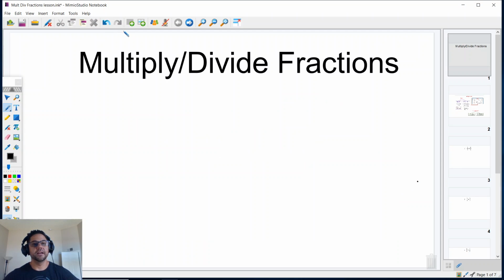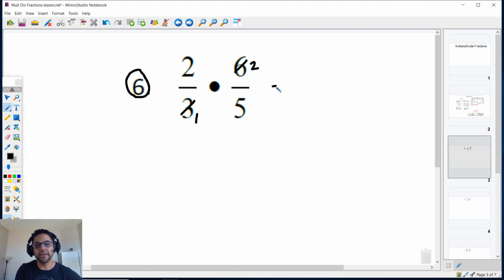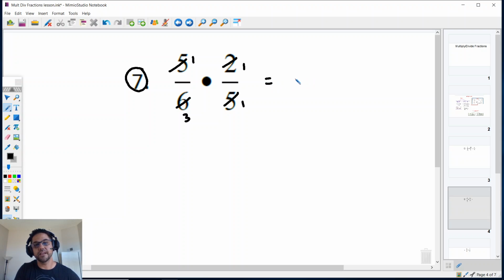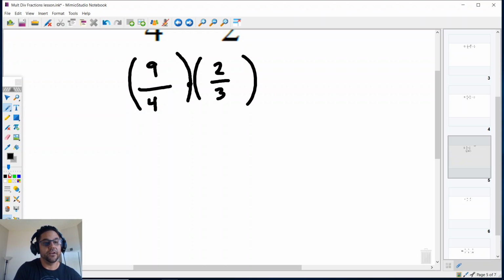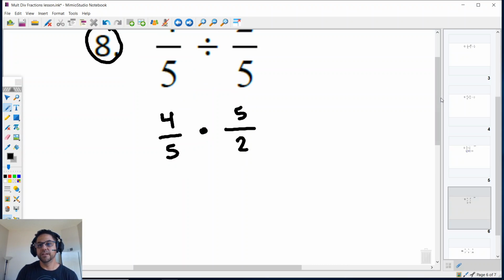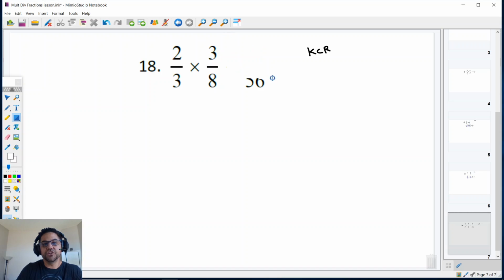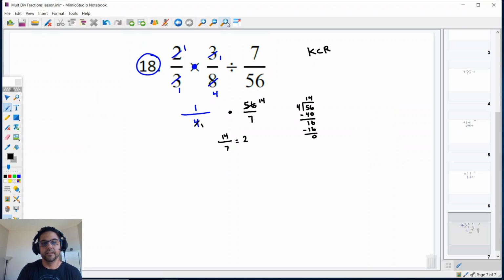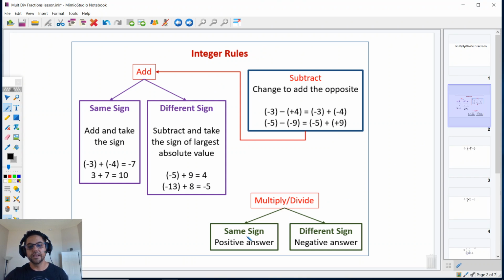Math 8 Fractions Multiply/Divide Lesson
I can multiply and divide fractions.